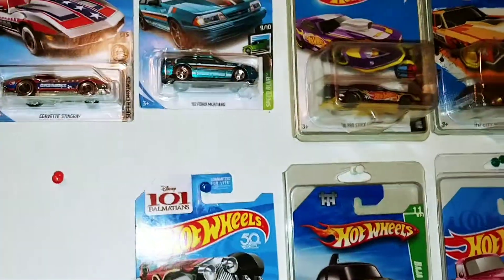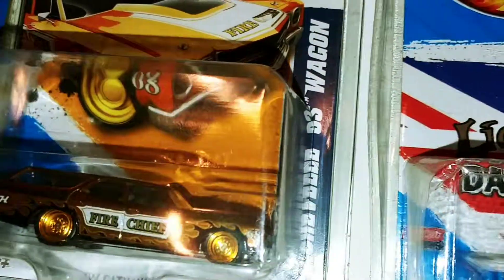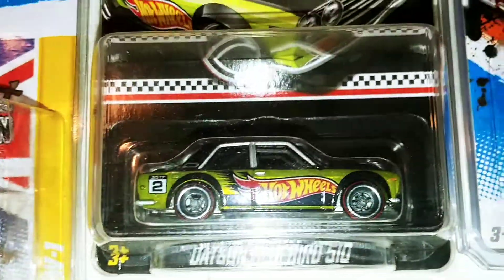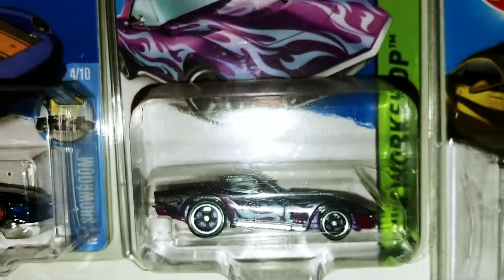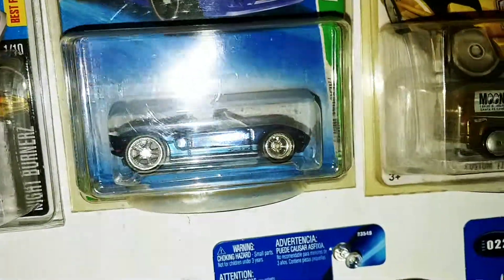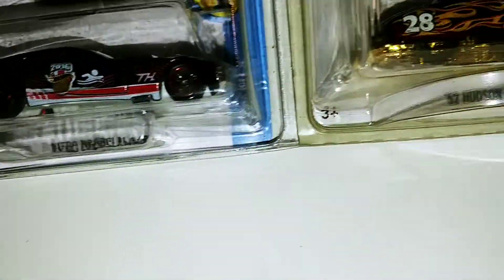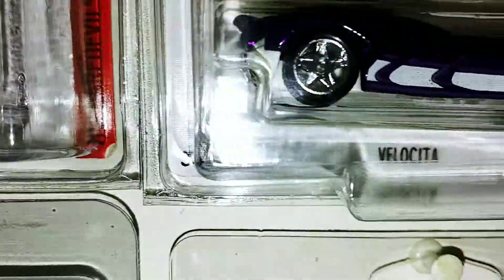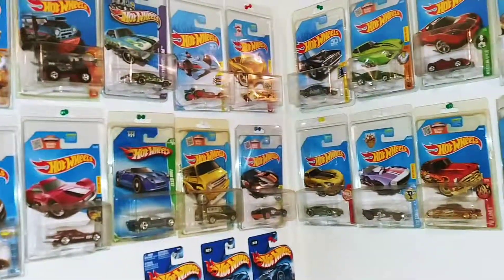All my hot wheels super treasure hunts plus 2 Kmart mail- in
Just a fast look at my hot wheels super treasure hunts, tell me what y'all think in the comments below thanks for watching please like comment and subscribe and hit that bell